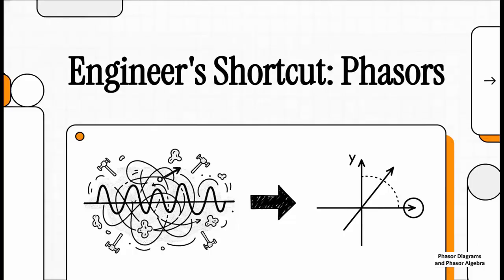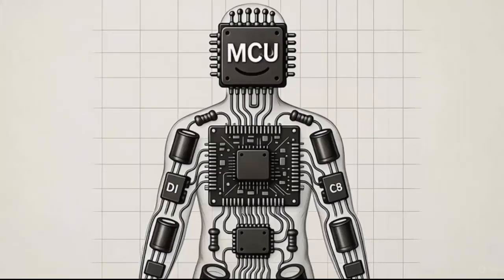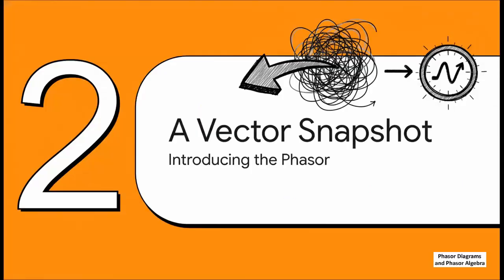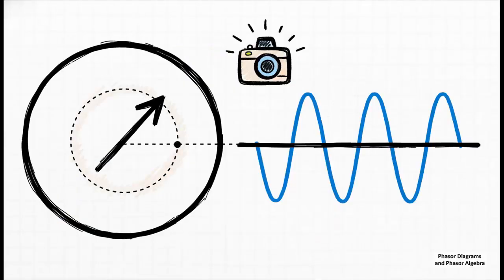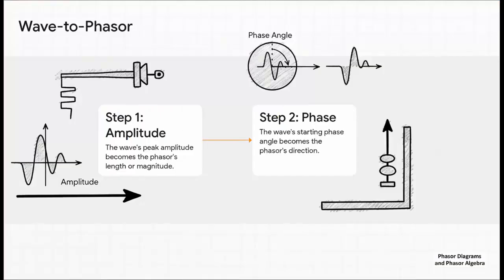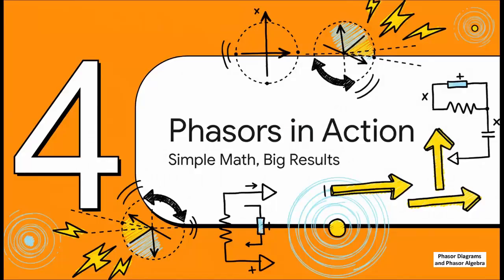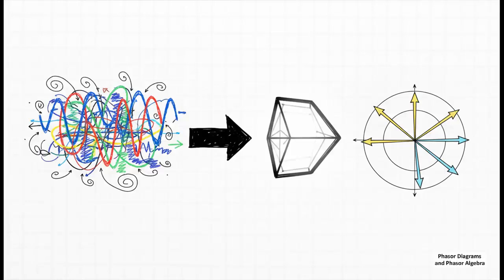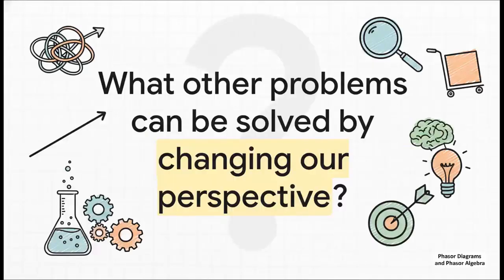Phasor Diagrams and Phasor Algebra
Phasor diagrams provide a graphical view of the phase relationships between voltages and currents in passive components or across an entire circuit, plotted on a coordinate system. Typically, all phasors are referenced to a chosen reference phasor, which is conventionally drawn pointing to the right along the x-axis.